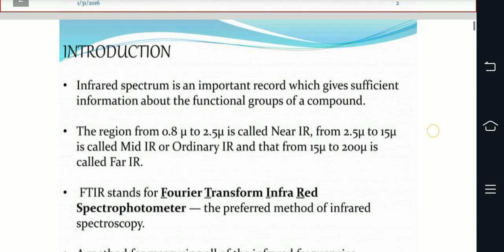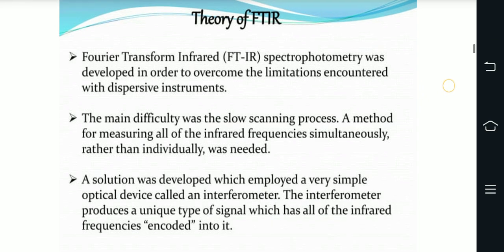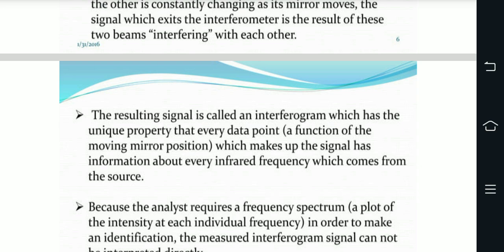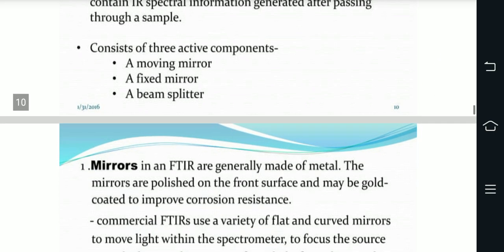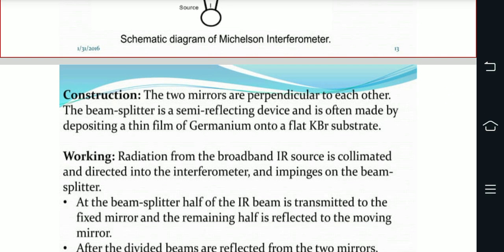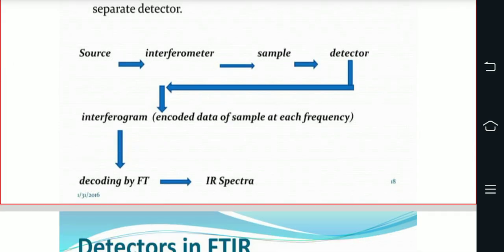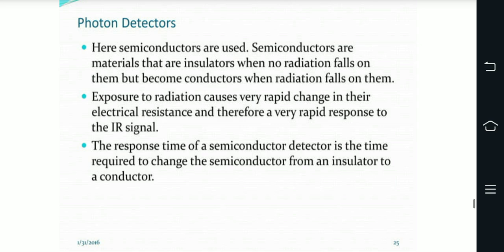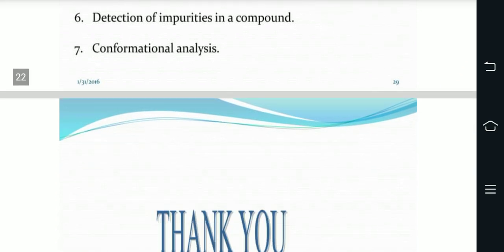FTIR CHARACTERIZATION TECHNIQUE | SPECTROSCOPY | ANALYTICAL CHEMISTRY | DR HAMMAD MAJEED